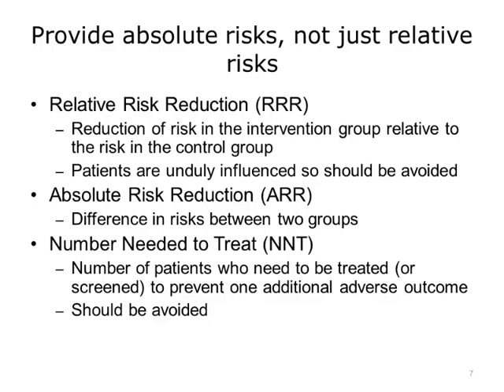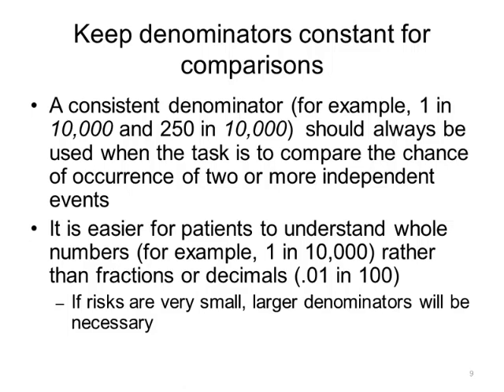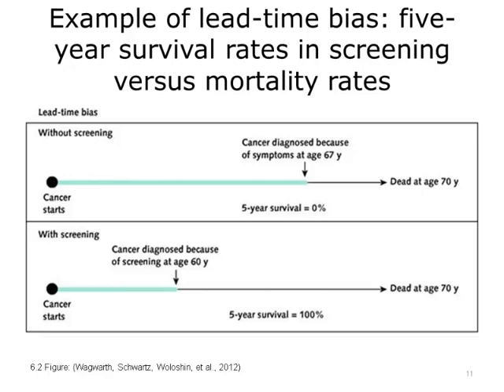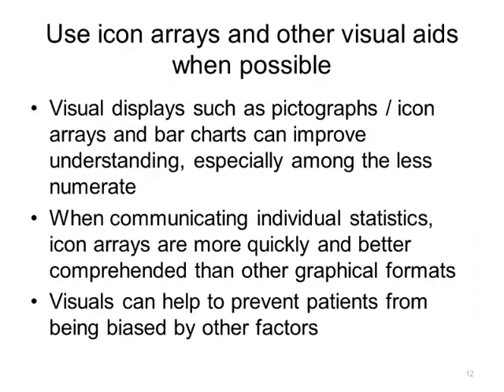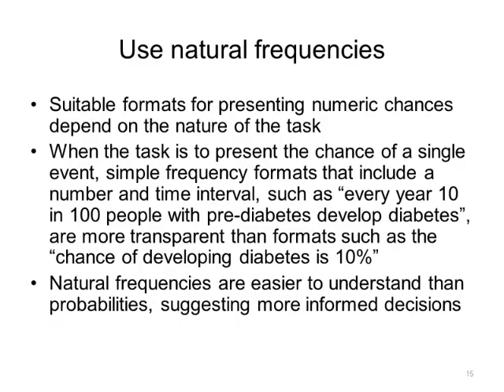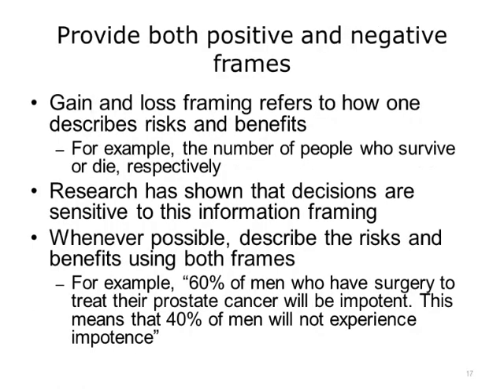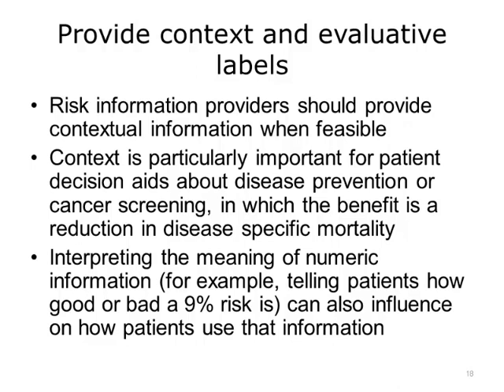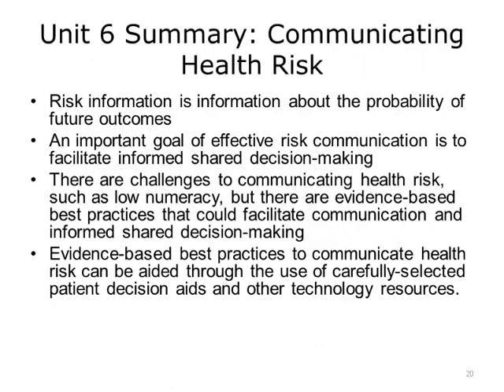ONC Component 25 Unit 6 Lecture b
Unit 6: Communicating Health Risk

Lecture b: Evidence-Based Methods:
 • Graphical static methods of communicating risk and their proper use
 • Dynamic methods of communicating risk and their proper use

Description: Patient-Centered Care, Communicating Health Risk. This is Lecture b.
The objectives for this unit, Communicating Health Risk are: 1) define risk and its importance in patient-centered care and decision-making; 2) describe the challenges in communicating risks; and 3) describe methods of overcoming those challenges through structured communication and IT.

Summary: Risk information is information about the probability of future outcomes. We encounter risk information in our daily lives, not just in health care. However, an important goal of effective health risk communication is to facilitate informed shared decision-making. There are challenges to communicating health risk, such as low numeracy, but there are evidence-based best practices that could facilitate communication and informed shared decision-making. Evidence-based best practices to communicate health risk can be aided through the use of carefully selected patient decision aids and other technology resources.